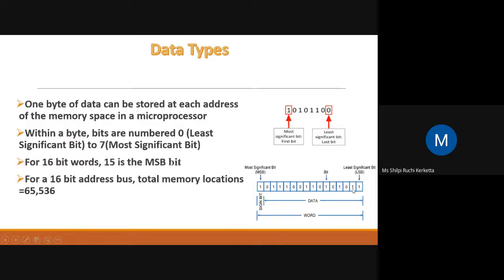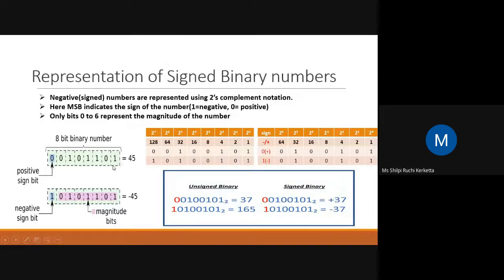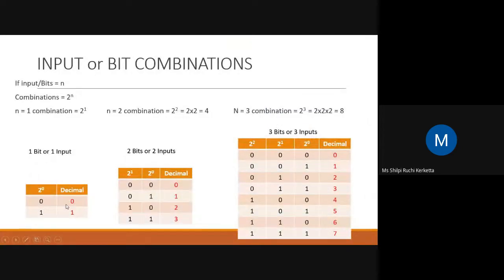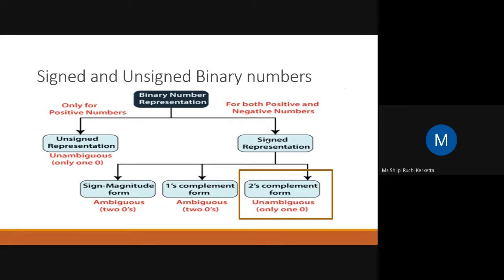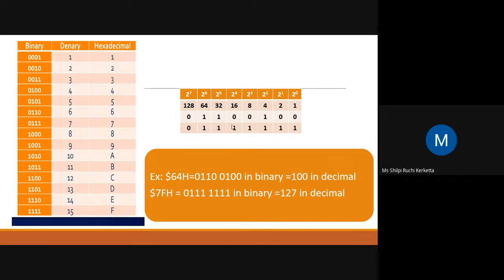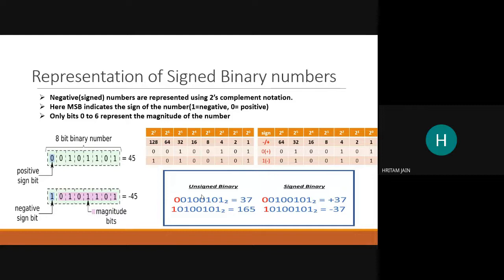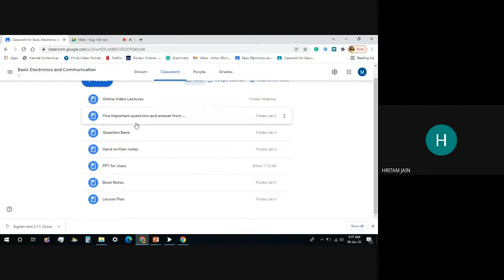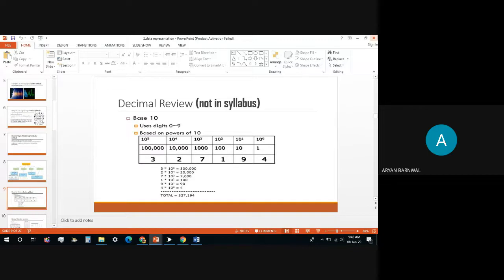VTU Basic Electronics and Communication 21ELN1424 Lecture 2 Data Types